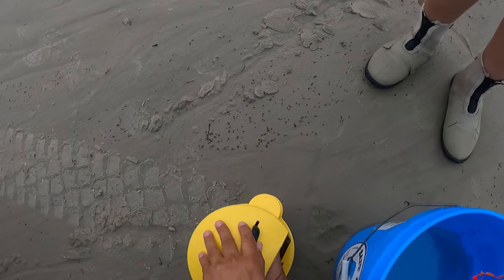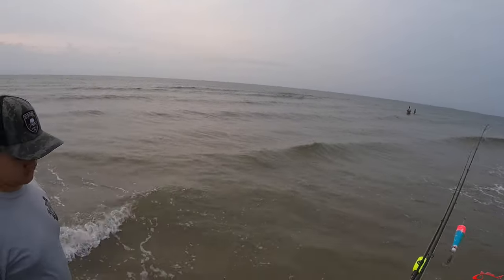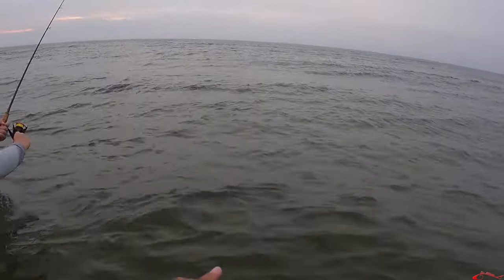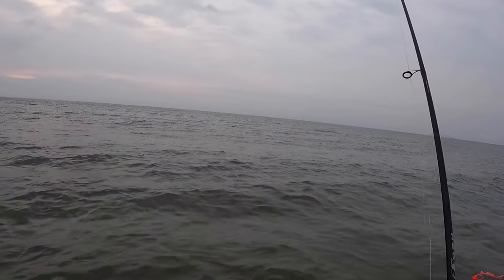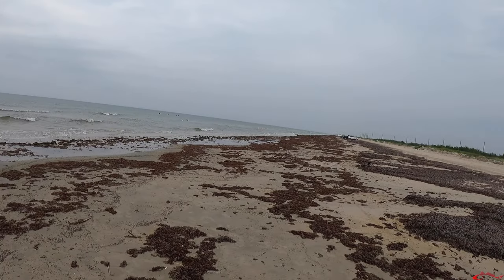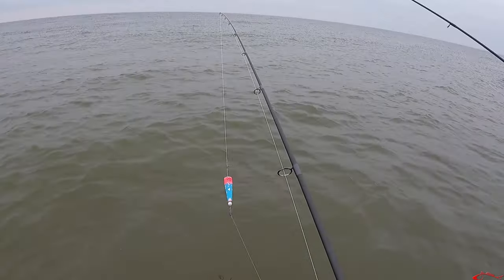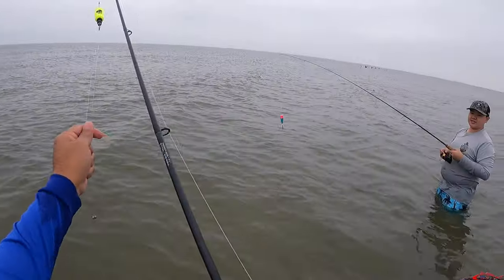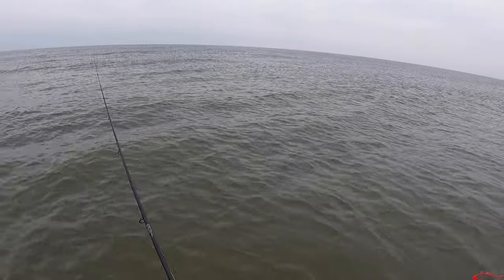Cold Waters Cold Bite | Wade Fishing the Beach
After a few very hot days I hit the surf with my son to do a little wade fishing. In this fishing video you'll see how quickly things can change on the water.

Featured Items:
Bait Butler
Yo-Zuri Fluorocarbon Leader Line 20-Pound
Mustad Treble Hook

My Peeps:
Saltwater Soul Facebook